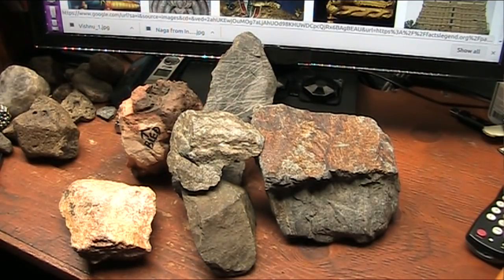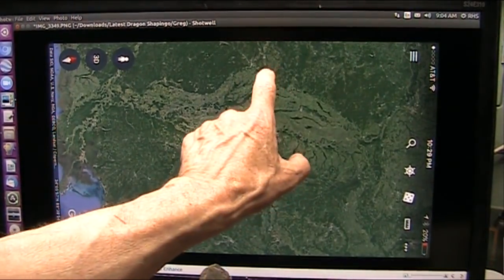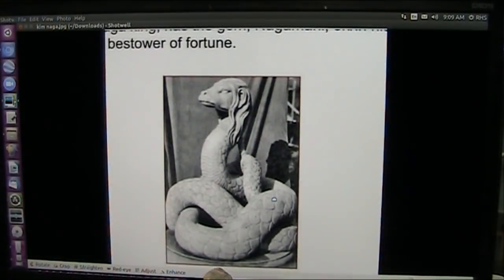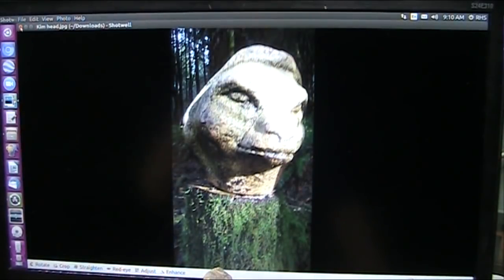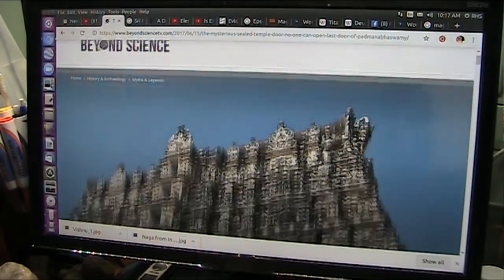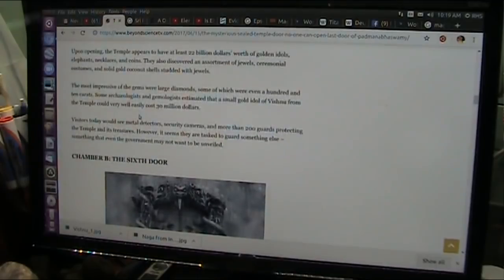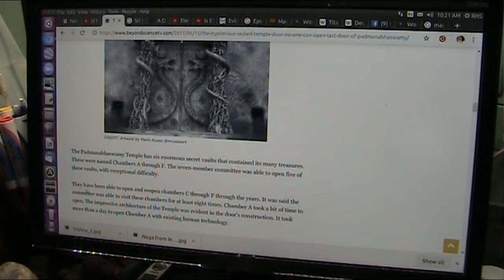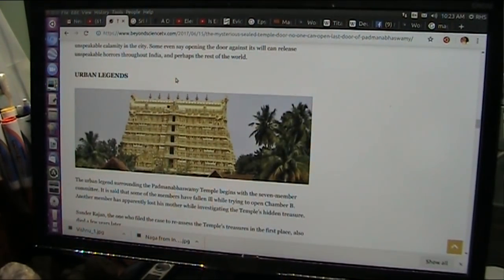Dragons Seal Richest Temple in History still Unopened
There is a mysterious door guarded by 2 Dragons that is said to contain unimaginable wealth and possibly end the world. Some say "I will take the Gold". but .Dragons and Nagas and such no longer are in doubt. What are we to make of this?